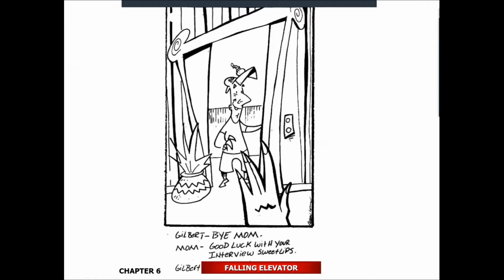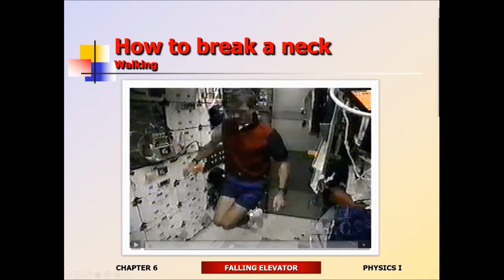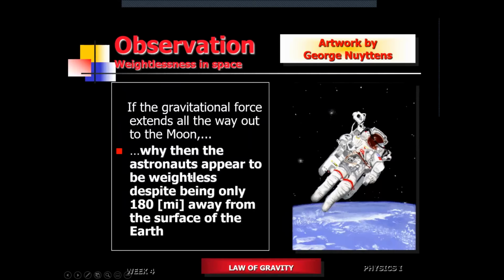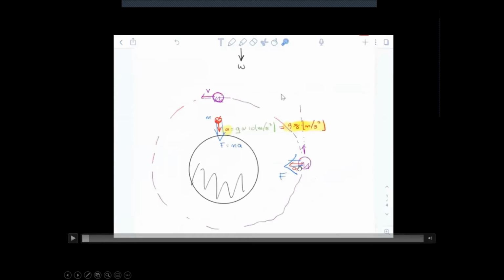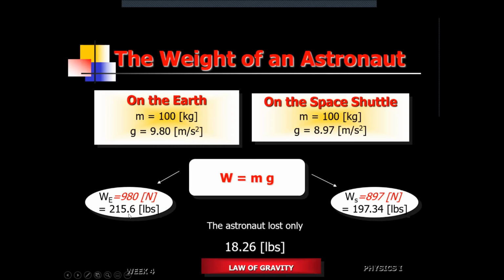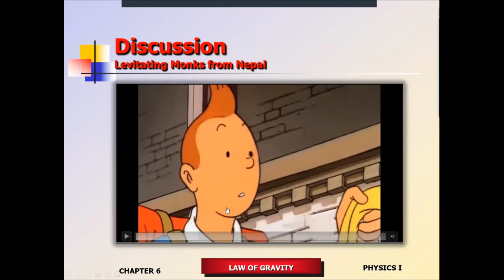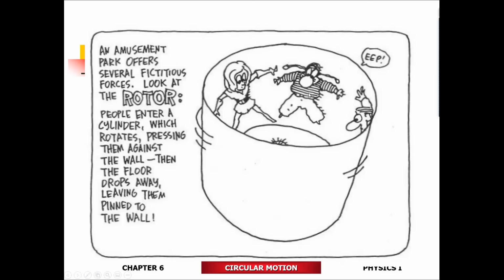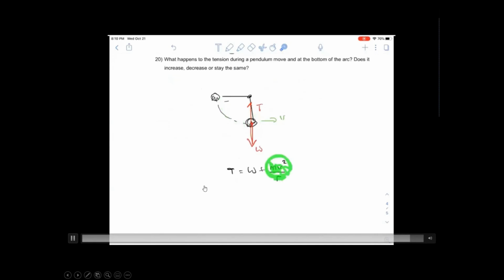Recitation 7: Falling Elevator, Gravity & Circular Motion (Conceptual Physics)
Recitation recording of the review of the essentials from the topics related to Falling Elevator, Law of Gravity, and Circular Motion for Conceptual Physics.